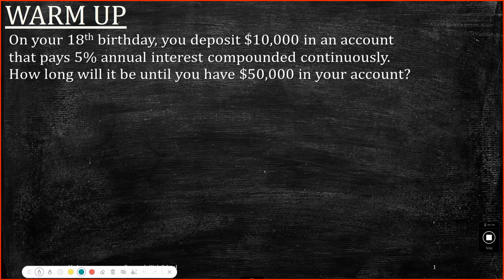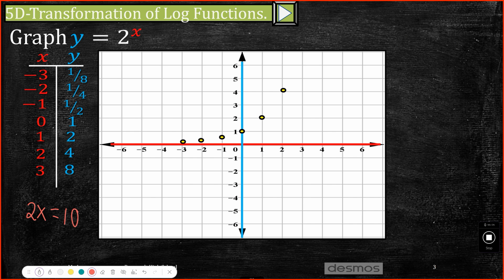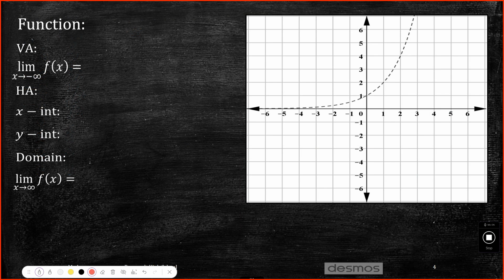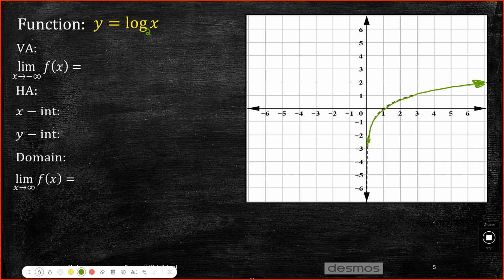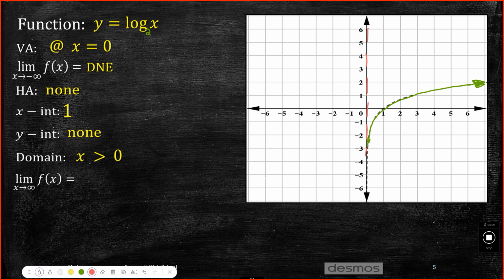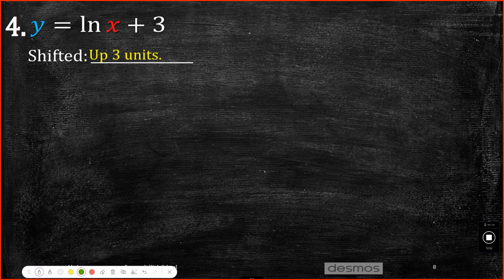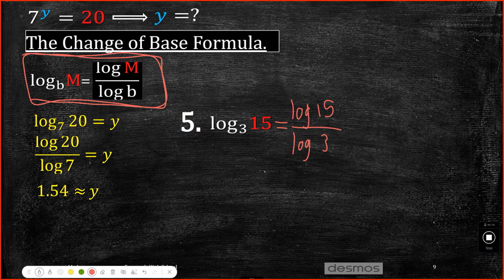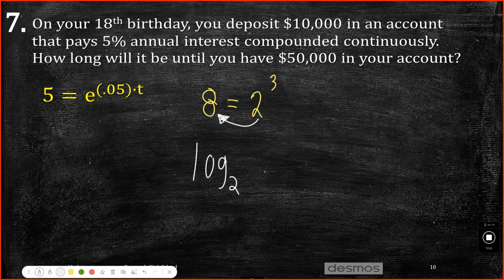Lesson 5D-Graphing Log Functions